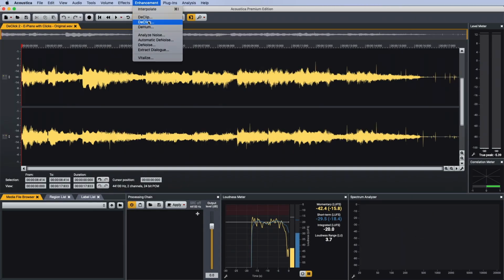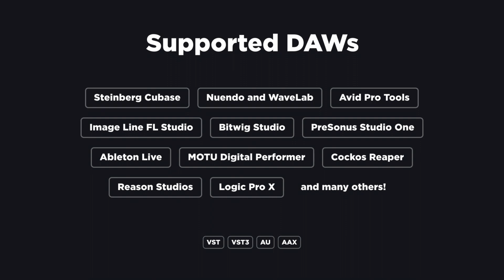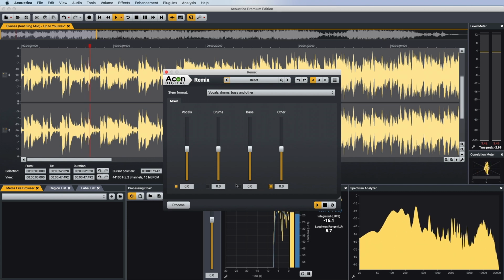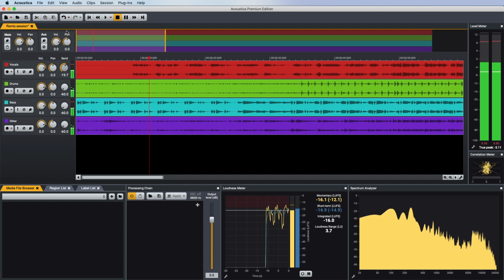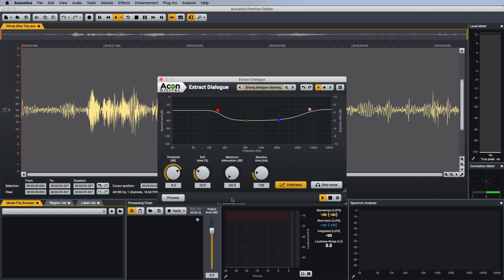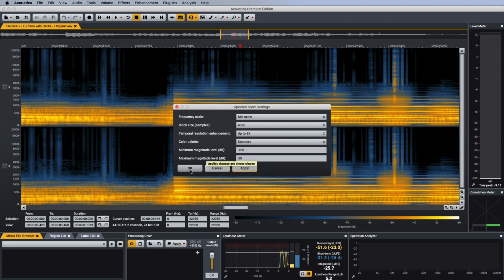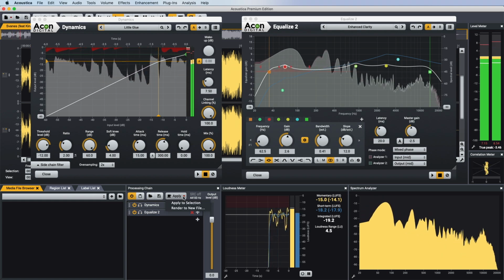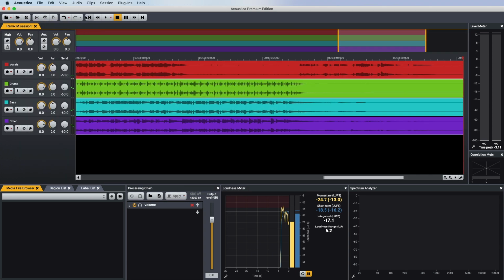Discover Acoustica 7.2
Acoustica is the perfect solution for audio editing, mastering and restoration work on both Mac and PC. The powerful editing features include clip, spectral and multi-track editing in up to 7.1 surround sound. The latest version adds stem separation based on artificial intelligence.

Credits:
"Up to you", performed by Svanes feat. King Milo.
From the album "Open Xpressions vol. 1."